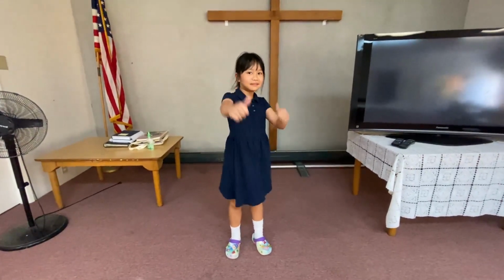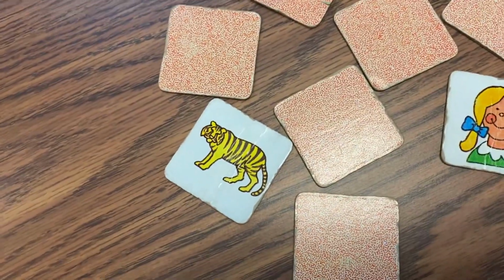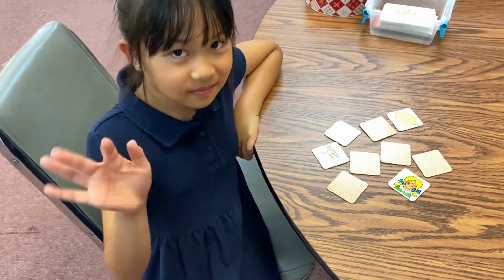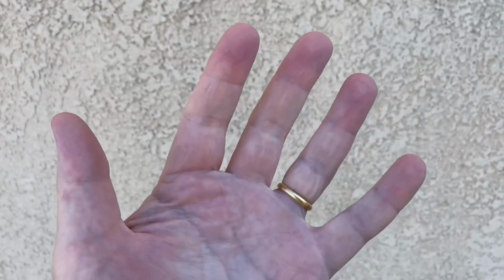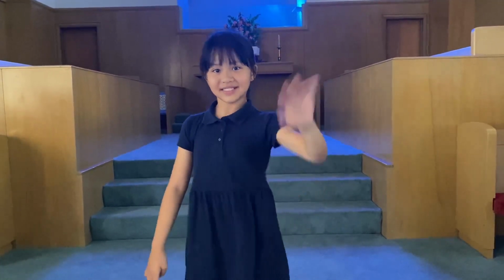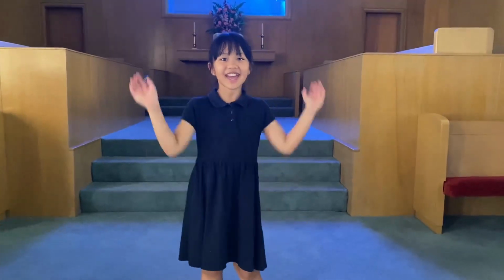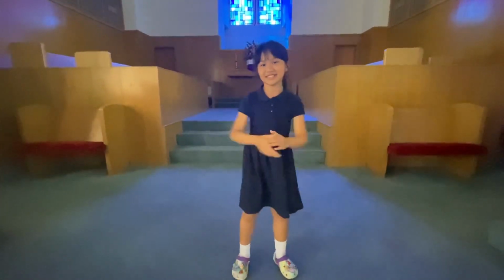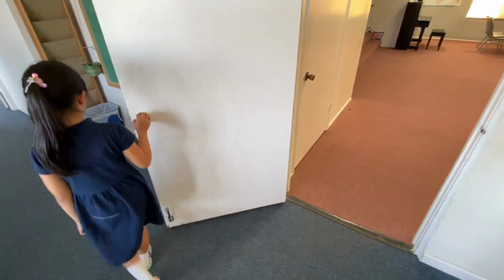Anuban English - 503